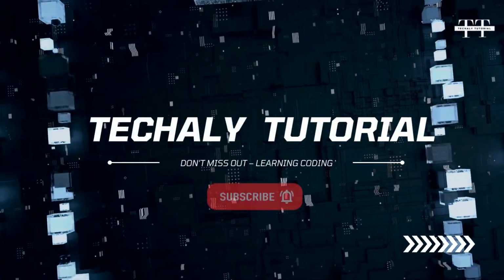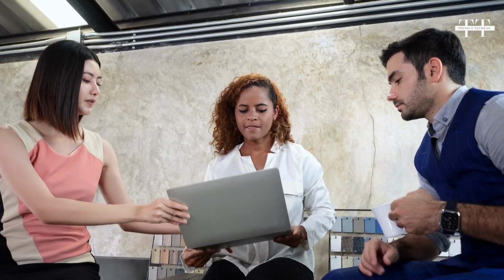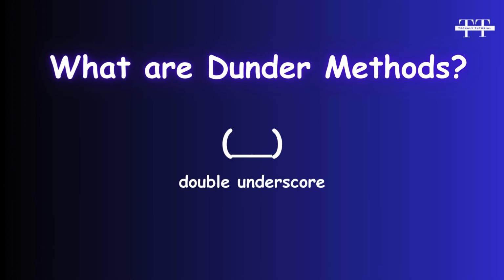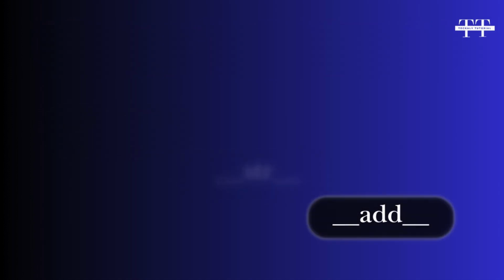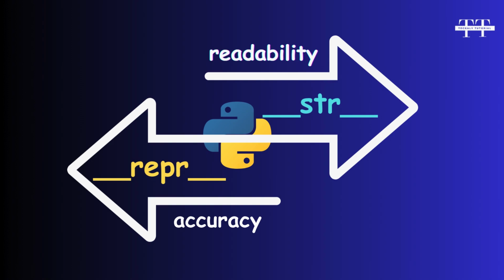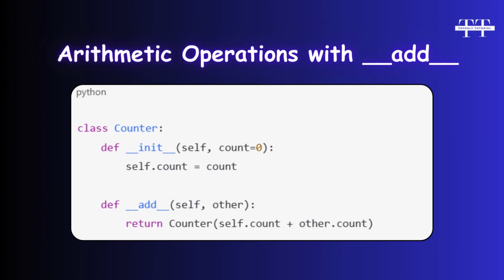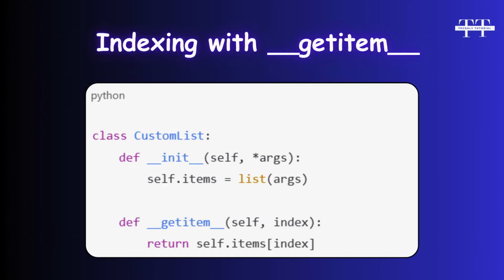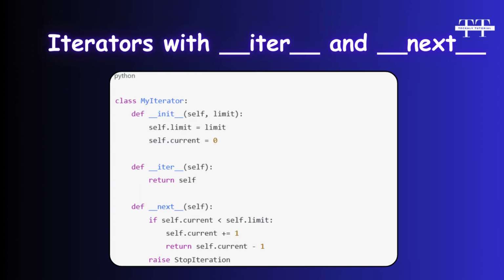Mastering Python Dunder Methods: The Secret to Powerful Classes!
Want to unlock the full potential of Python classes? In this video, we dive into the fascinating world of Dunder methods (double underscore methods) and show you how to supercharge your Python objects!

From __str__ and __repr__ to __add__, __getitem__, and even creating context managers with __enter__ and __exit__, we cover it all. Whether you’re a beginner or an experienced developer, this tutorial will help you master Python's special methods step by step.

Topics Covered:

What are Dunder Methods?
String Representation with __str__
Debugging with __repr__
Arithmetic Operations using __add__
Indexing with __getitem__
Creating Context Managers
Making Objects Iterable
Don't miss out on this ultimate guide to writing clean, efficient, and Pythonic code. Happy coding!

Tech Aly Tutorial is a YouTube channel dedicated to providing helpful tutorials and guides on the latest technology and tools. We cover topics such as web development, coding, app development, AI, machine learning, robotics, and more. Our goal is to make learning about technology easier and more accessible for everyone. We have a range of video tutorials for all levels of experience, from beginner to advanced. Whether you’re just getting started with coding or a seasoned developer, you’ll find something useful here.